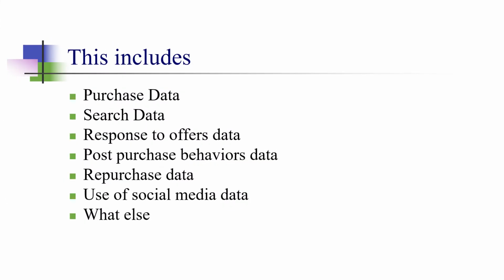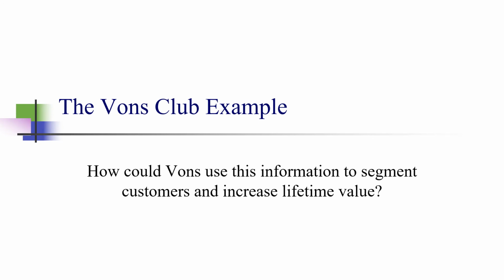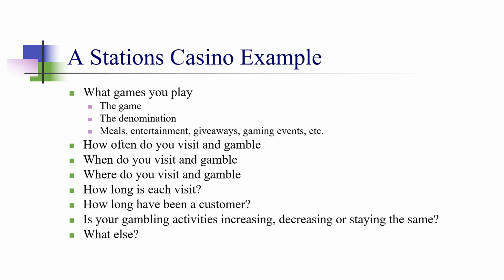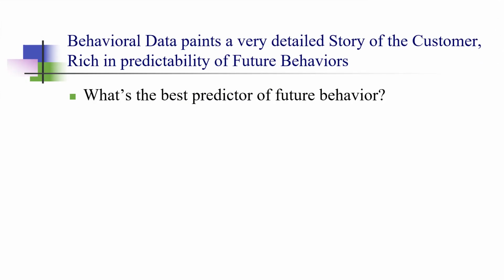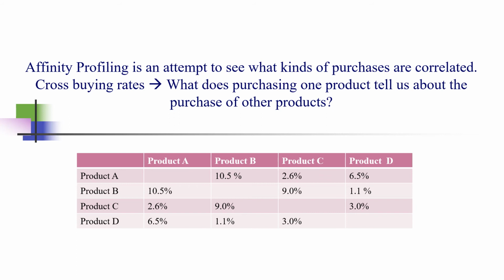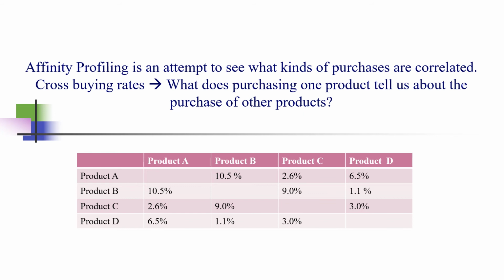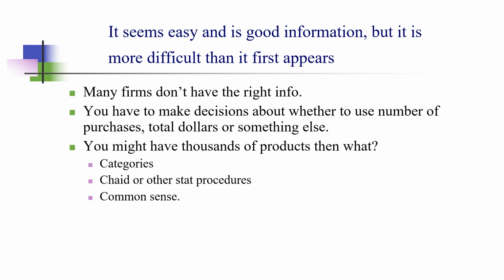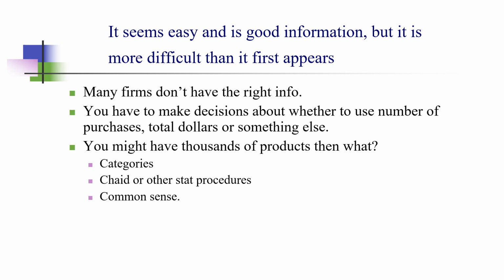db 14.2 Profiling Using Behavioral Data 2025 audiomp4